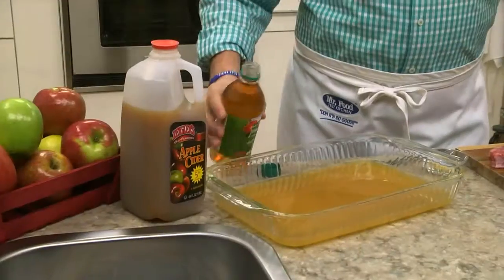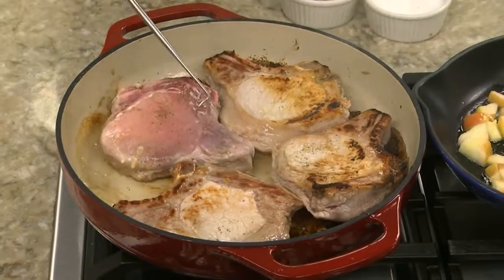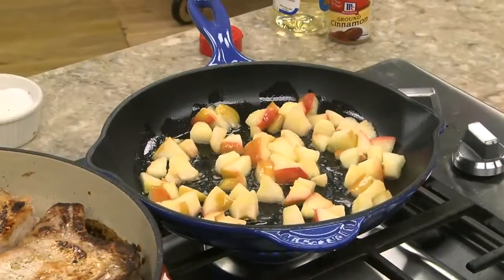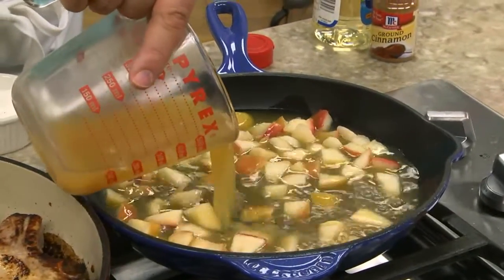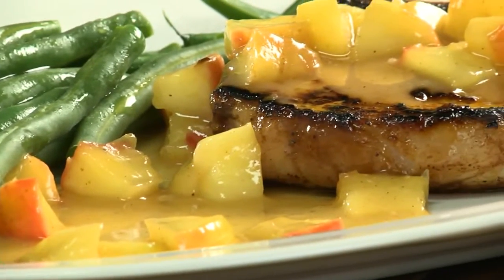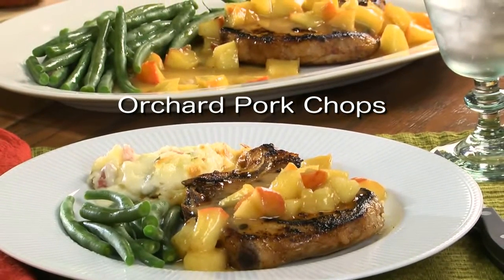Orchard Pork Chops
Apples and pork make for one tasty combination - it's no wonder this flavor pairing has been around for centuries! In our recipe for Orchard Pork Chops, we really amped up the "a-peel" by using fresh apples, apple juice, and apple cider vinegar to make this mouthwatering fall dish.